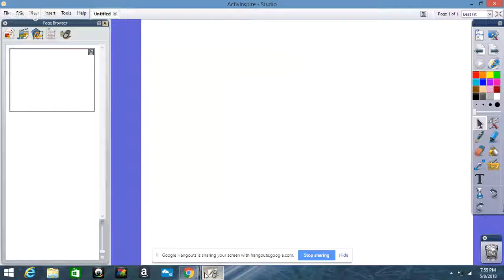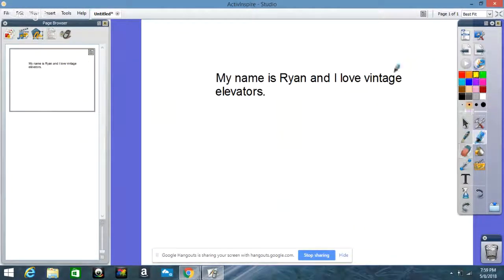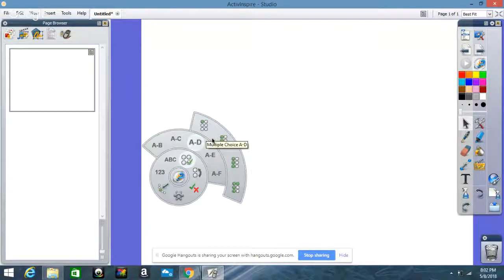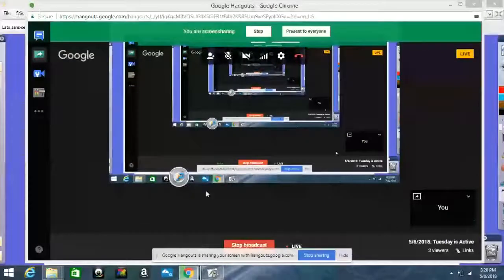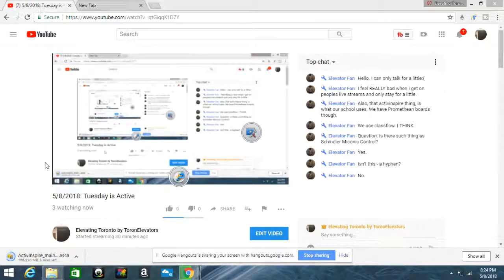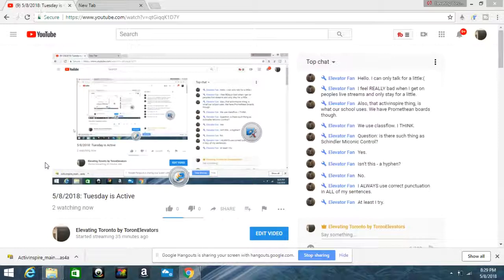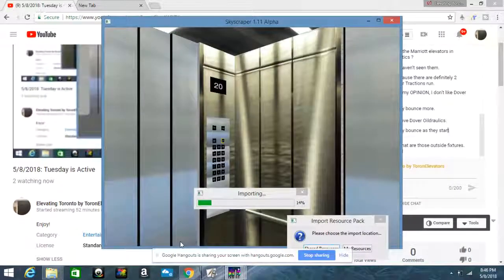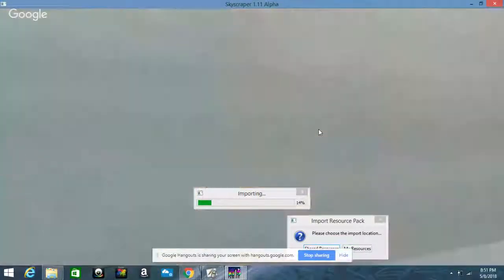5/8/2018: Tuesday is Active